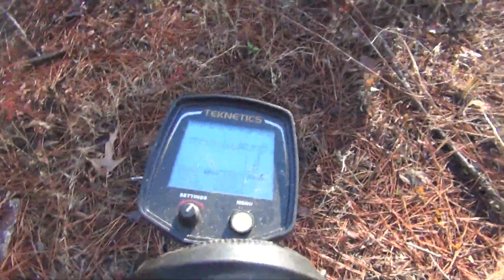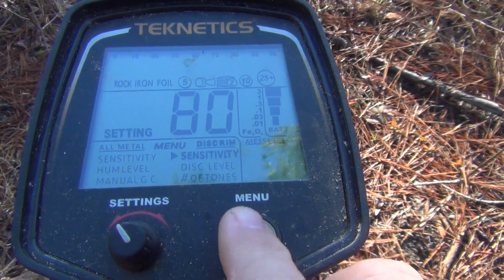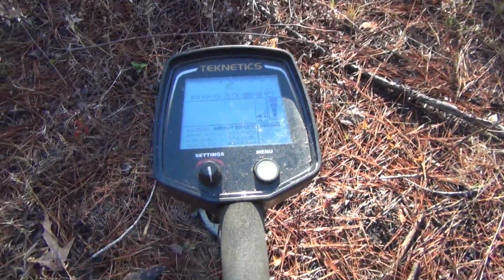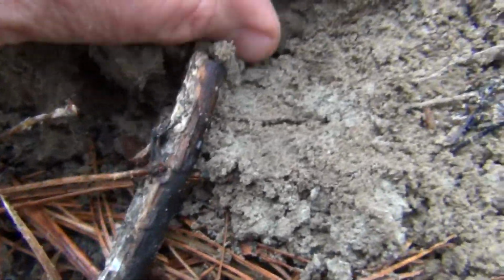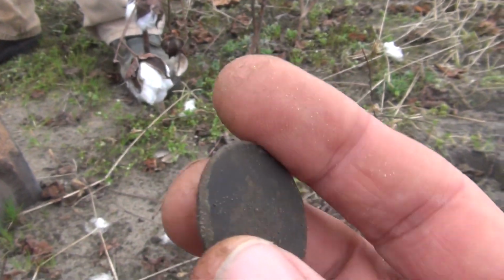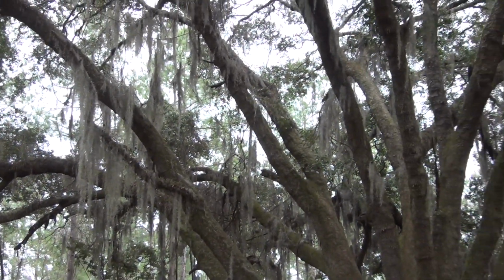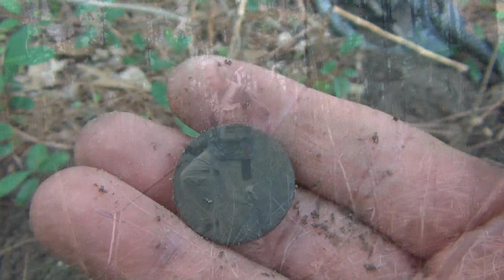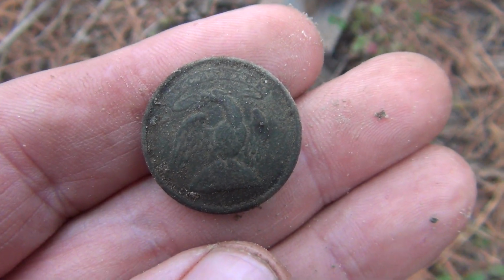Teknetics T2 SE Setup and Metal Detecting Low Country Relics!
The Saving History crew heads to the Low Country of South Carolina for some Civil War relic hunting. But we start with a brief overview of how we set up the Teknetics T2 SE metal detector. Saving History with SCdigger

Happy Hunting!

SCdigger